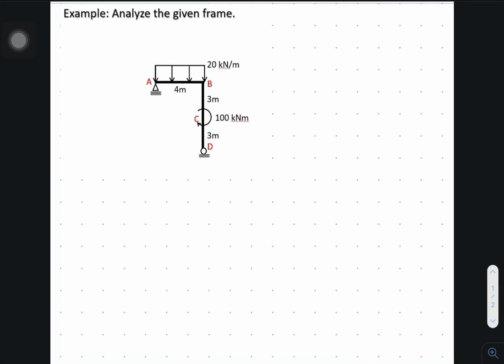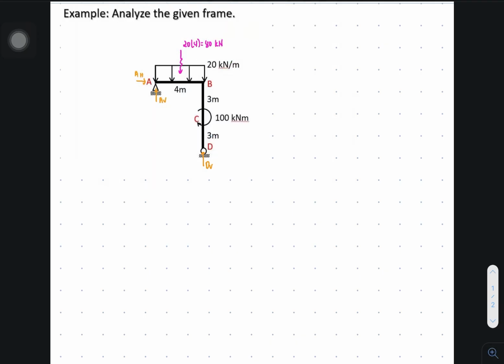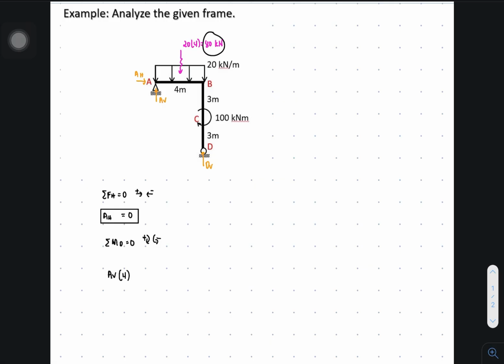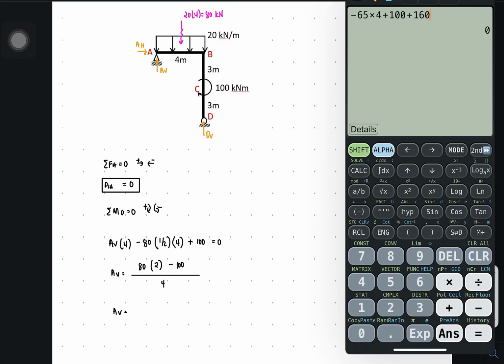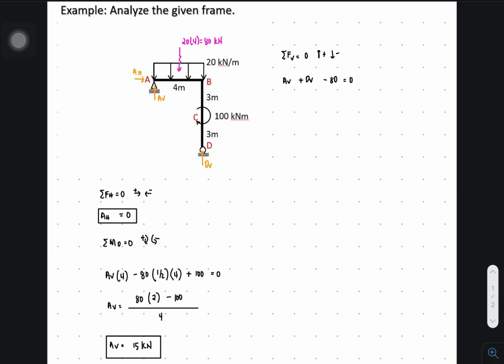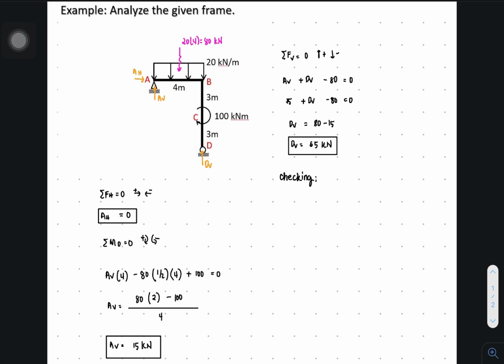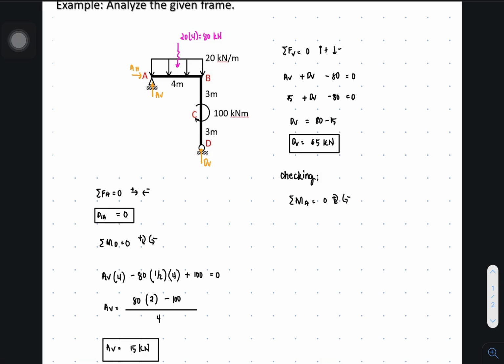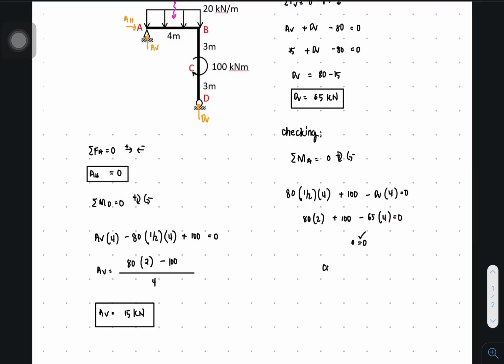Frames (SoRB) Example 1